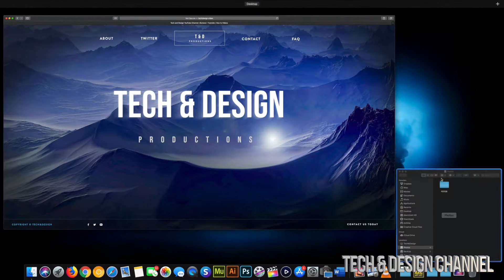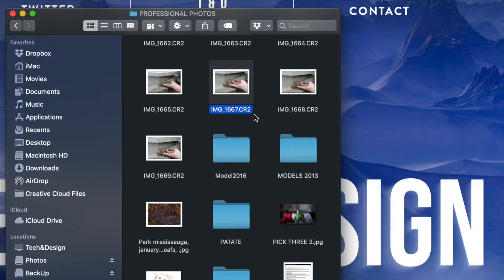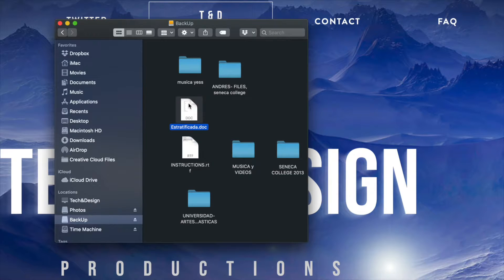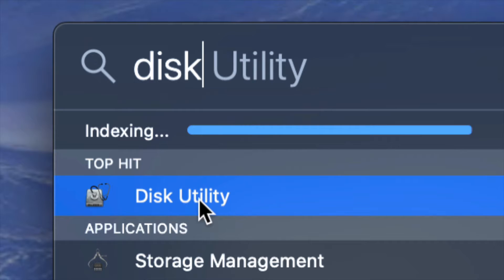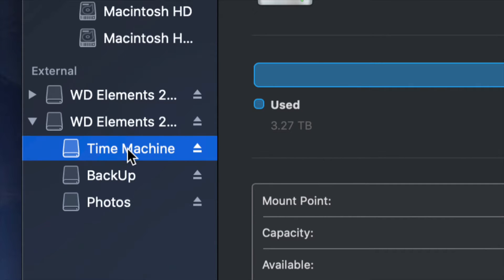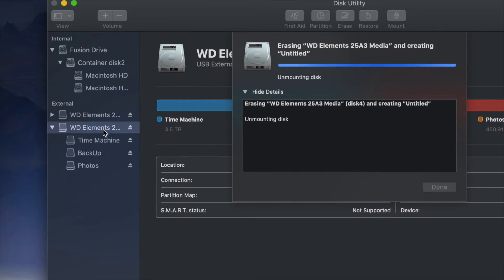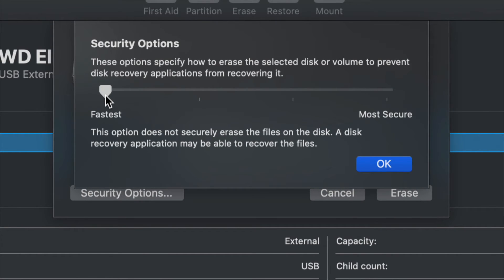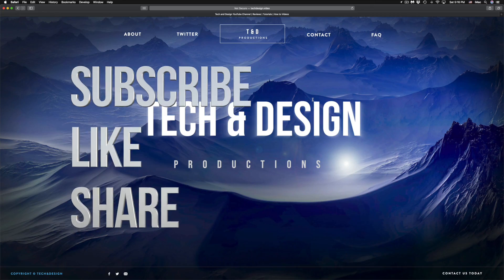How do I Delete Files from my WD my Book External Hard Drive? MacBook, iMac, Mac mini, Mac Pro